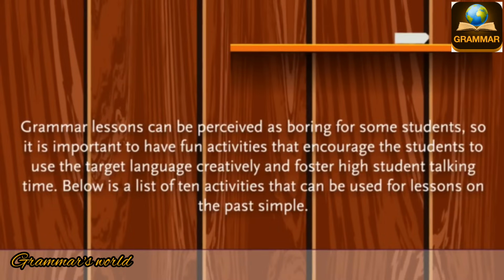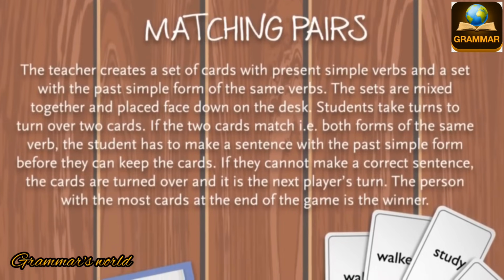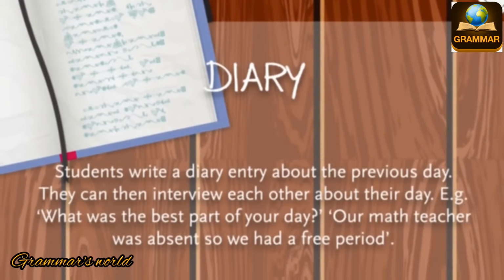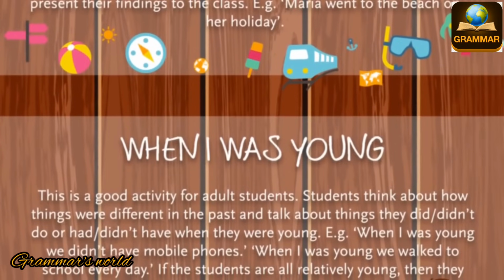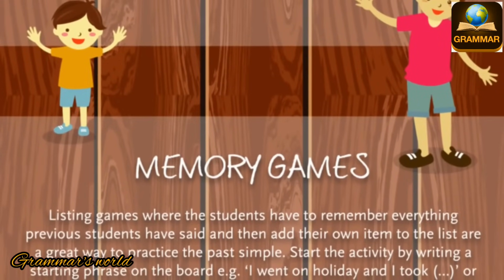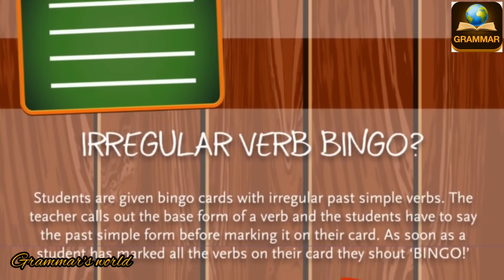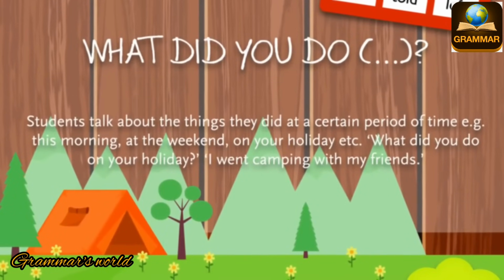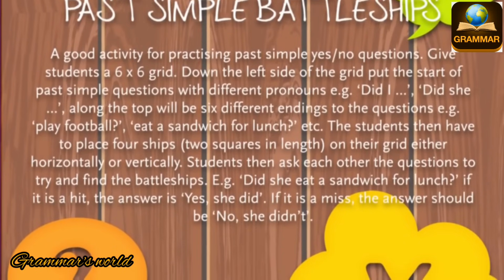Easy tips and tricks for student to learn past tense || 10 Activities of simple past tense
Learning the past tense can be challenging for students, but with these easy tips and tricks, it can be a breeze! In this video, we'll cover 10 activities that can help students practice and master the simple past tense. From flashcards to diary writing, storytelling to role-playing, these activities are engaging and effective. By the end of this video, students will have a solid understanding of the simple past tense and be able to use it confidently in their writing and speaking. So, whether you're a student or a teacher looking for fun and effective ways to teach the simple past tense, this video is for you!